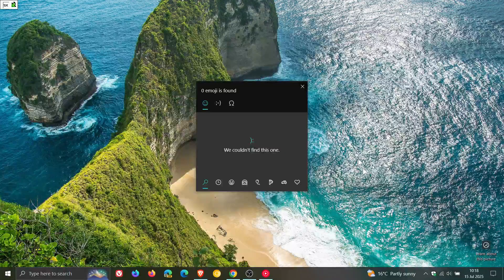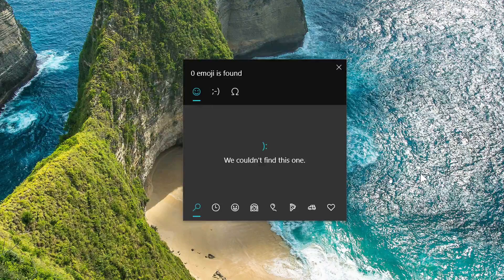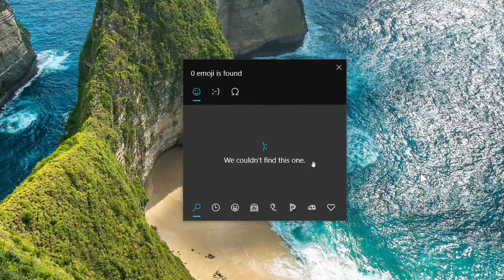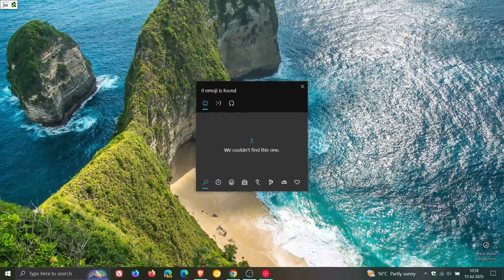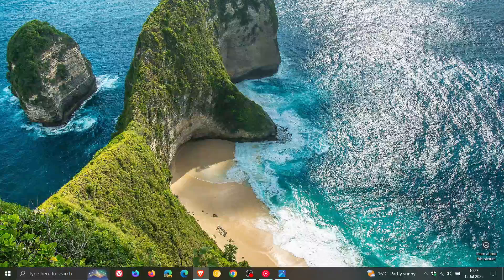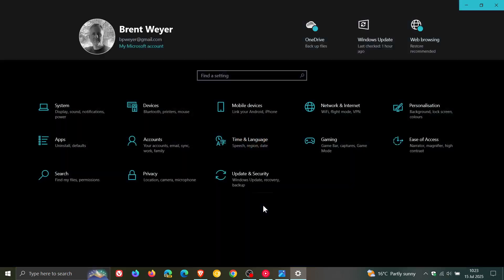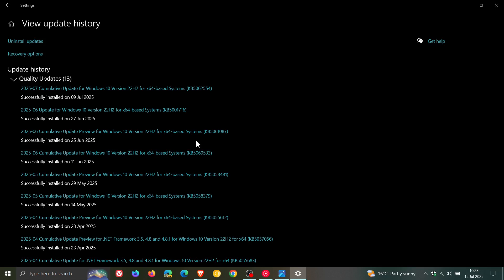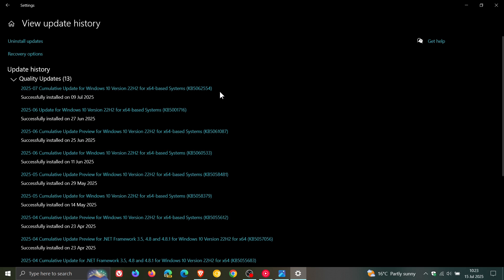UPDATE: Microsoft Confirms Windows 10 Emoji Search Broken After Patch Tuesday! (KB5062554 Issue)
When searching, it displays the message "We couldn't find this one."